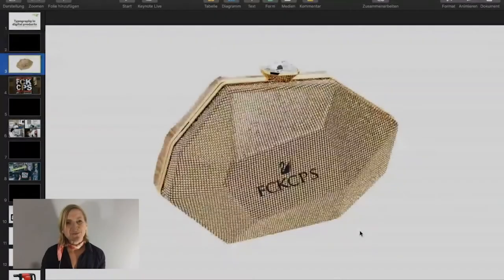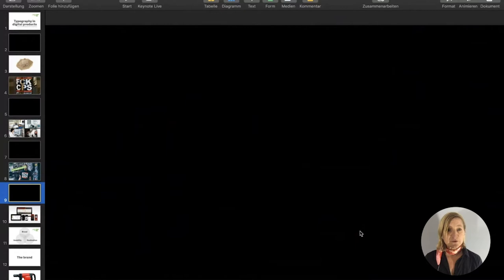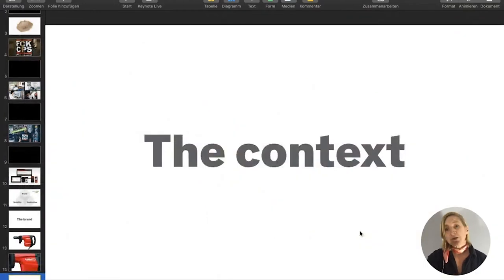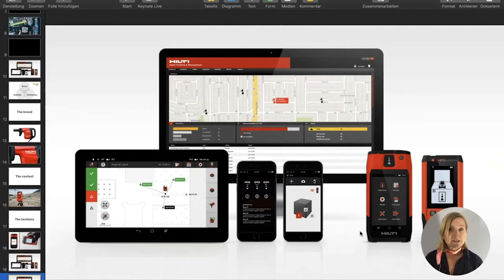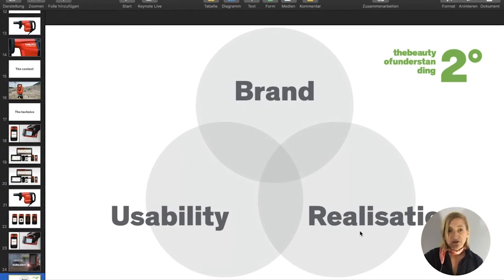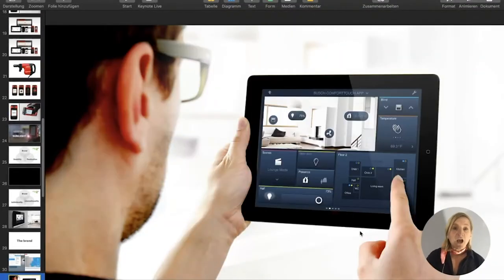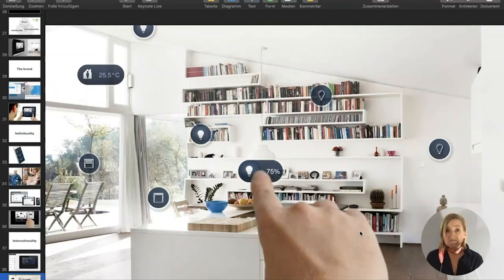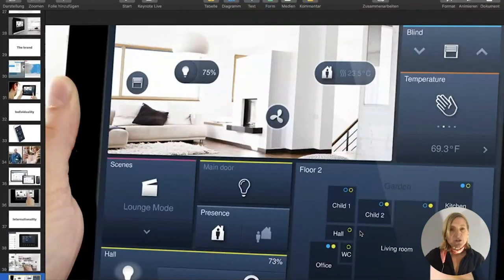Claudia Friedrich — “The relevance and challenge of fonts and text in UI and UX design”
What kind of information should be delivered? What is the context of the information? If we have a look on the font – What is the aim of the brand? What is the need of the user? What are the requirements from the technical point of view? How to keep all these aspects in mind? What to focus on to create a user experience, a brand experience and a customer experience? – An insight in the questions, solutions and daily business of the UX designer and UX writers.